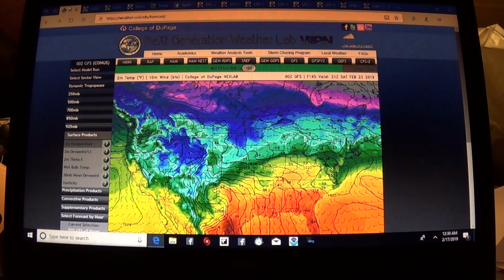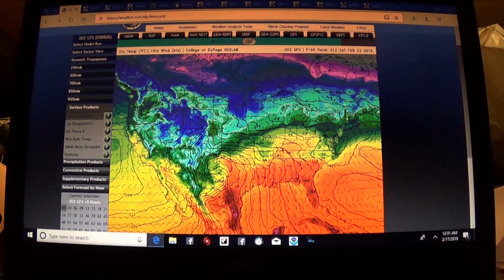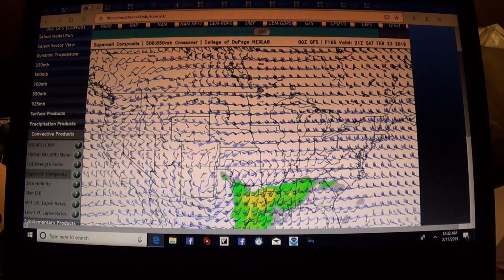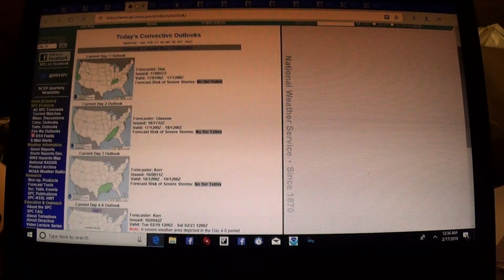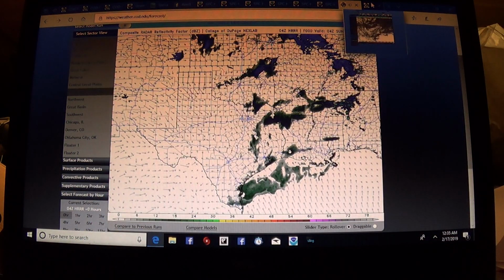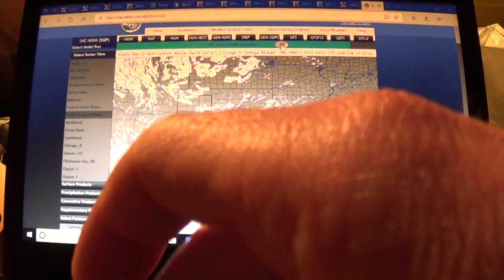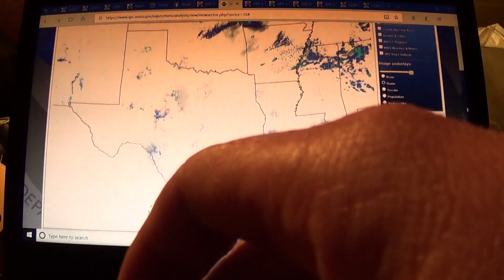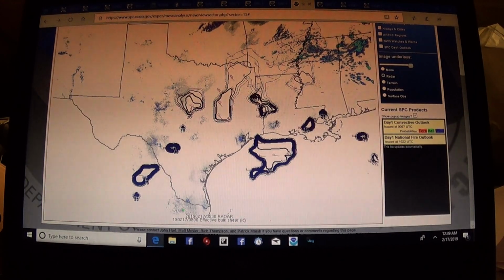Storm Chase (Eastern Severe Thunderstorms) "Forecasting," step by step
I chase "Northeast" United States from North Carolina NW to Michigan and northeastward from that line. Special thank you to Carl Parker of The Weather Channel as he helped focus my first real chase, people at stormtrack.org, ie. I think John Farley, Skip Talbot and Joel Ewing.